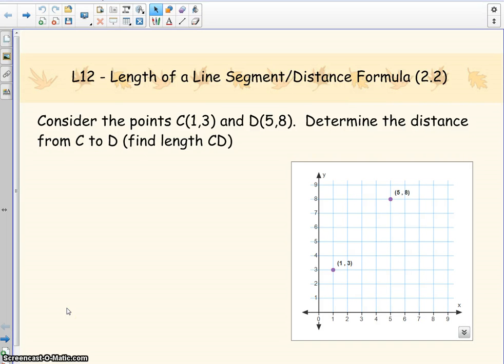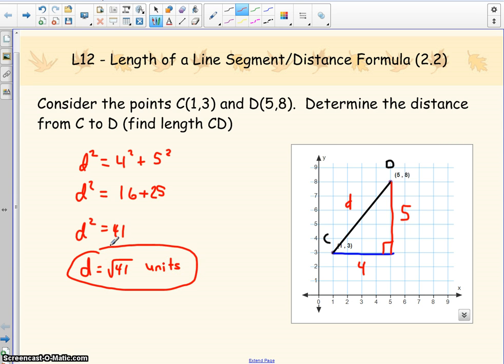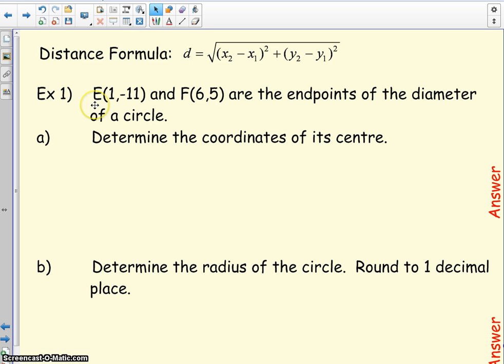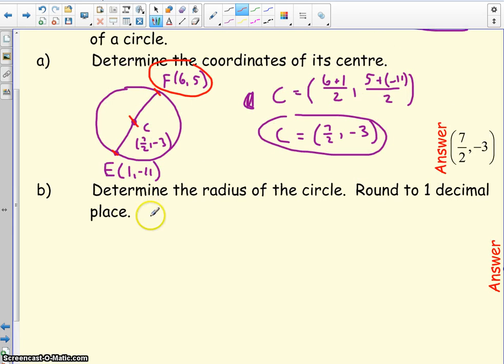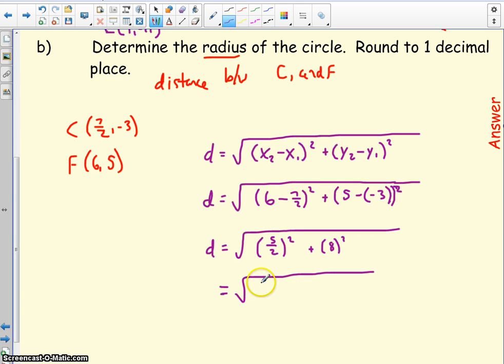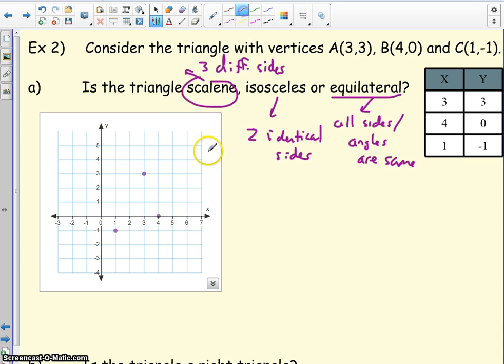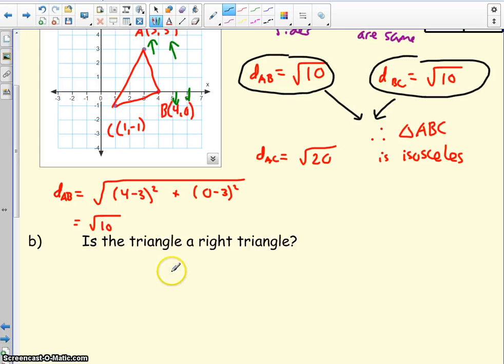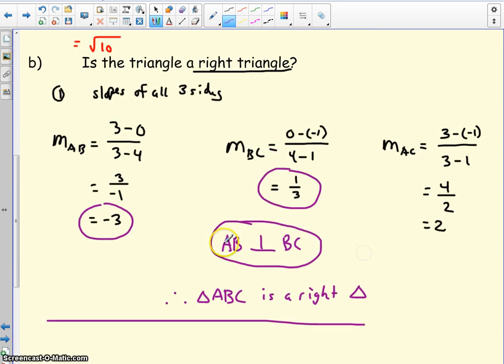2D - Lesson #12 - Distance Formula (Part 1)